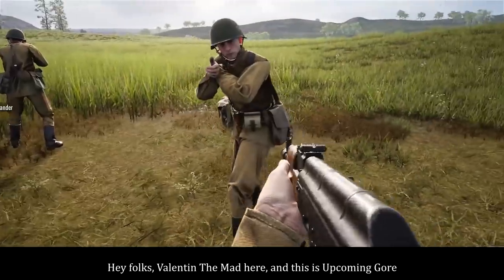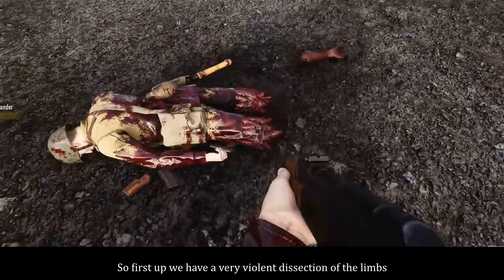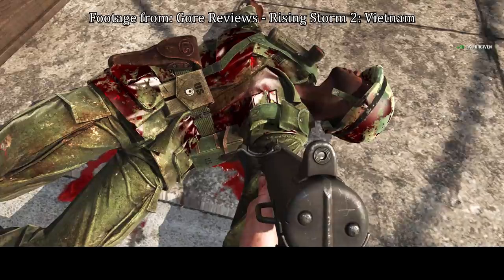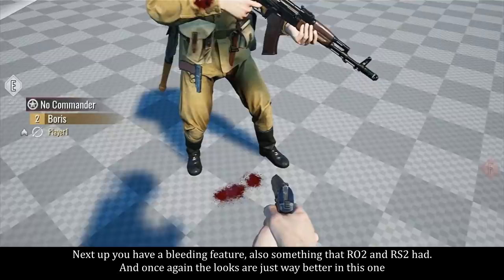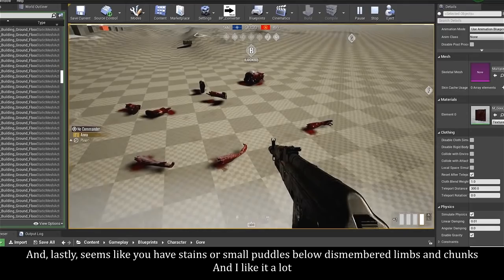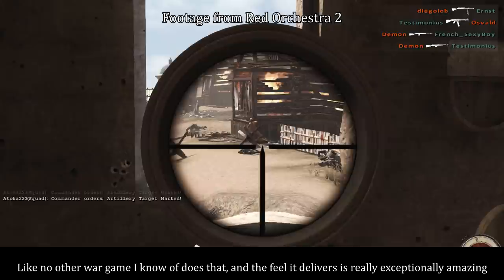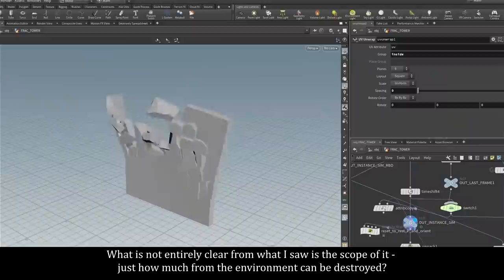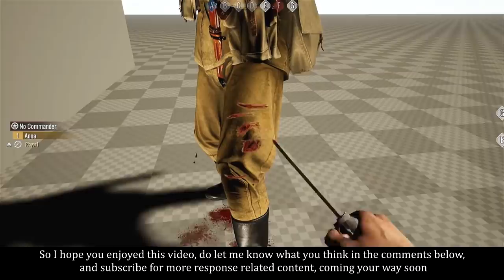Upcoming Gore - `83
A video analyzing the blood and gore effects seen in dev blog footage of the game `83 (Antimatter Games)

You can watch the original dev blog called "'83 Through The Gunsights : VFX Development & Workflow" on the dev's channel:

Consider supporting the channel on Patreon, if enough folks will chip in the review series will return, and in the meanwhile you'll get the impressions videos and interviews a week early: